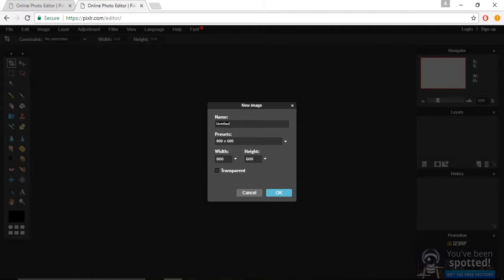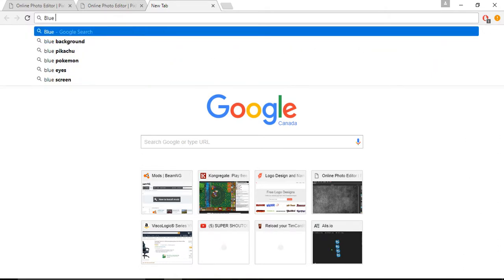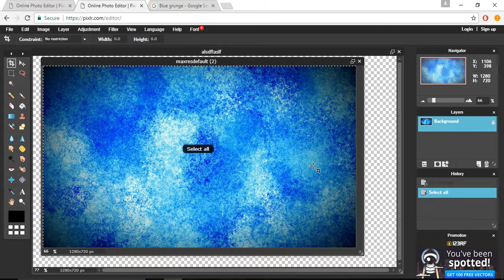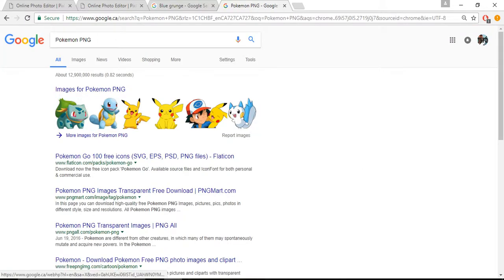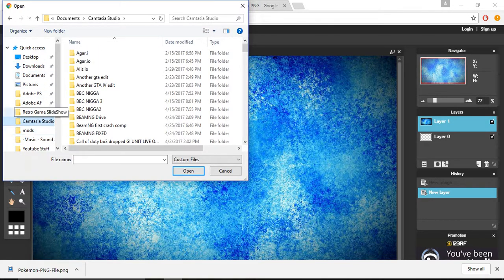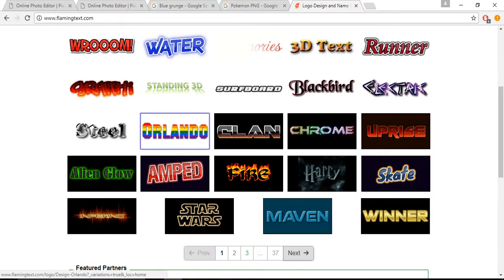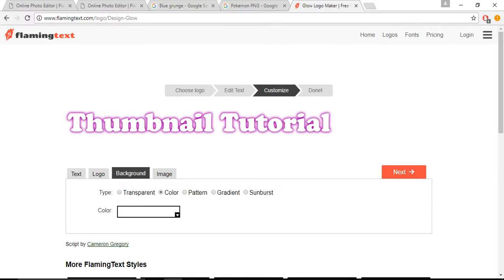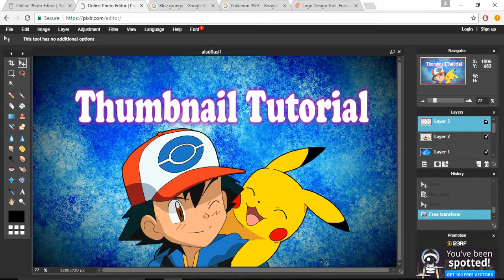Pixlr Tutorial - Free Thumbnail Maker -